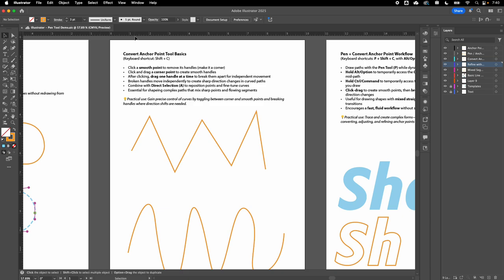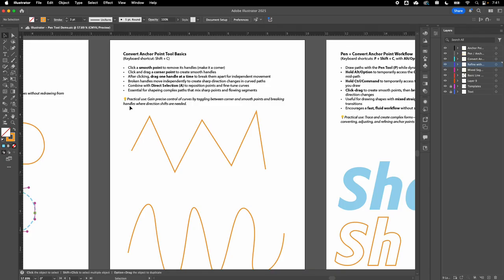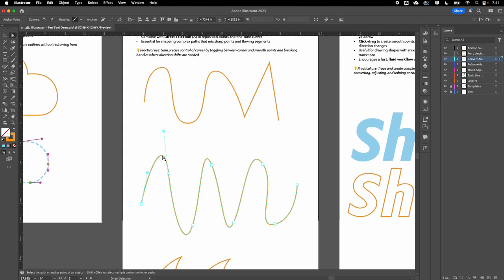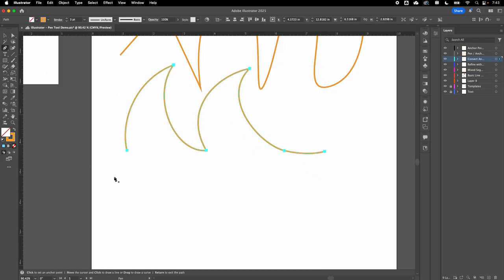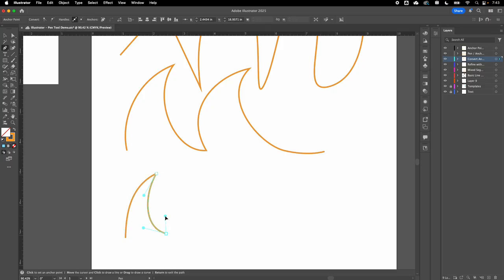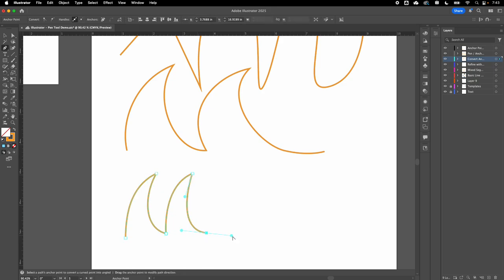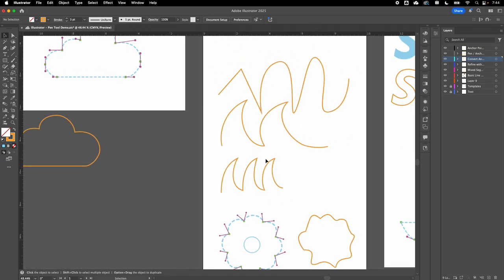Drawing Sharp Points on Curving Paths using Anchor Point Tool